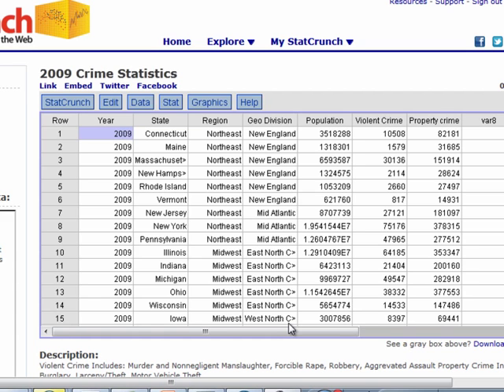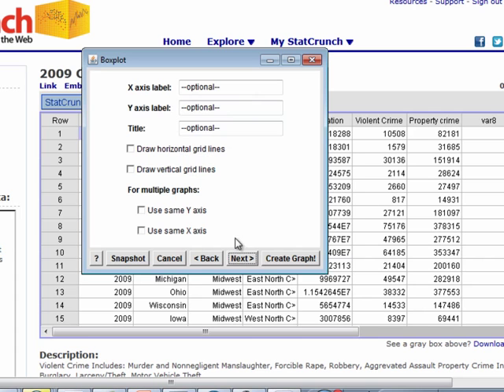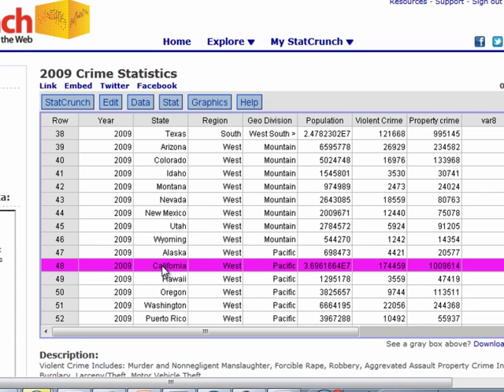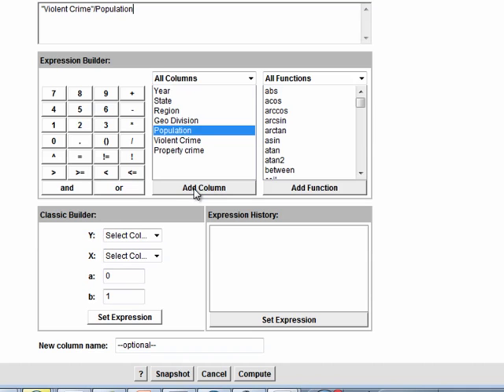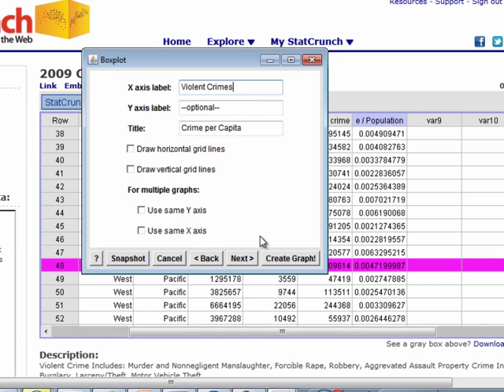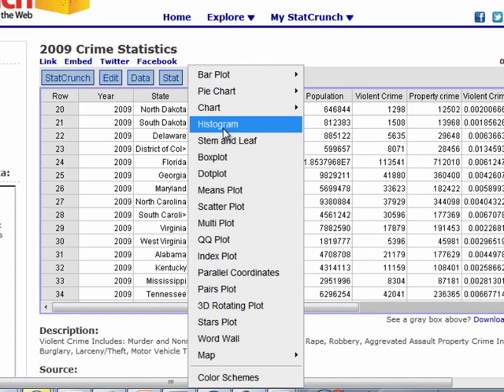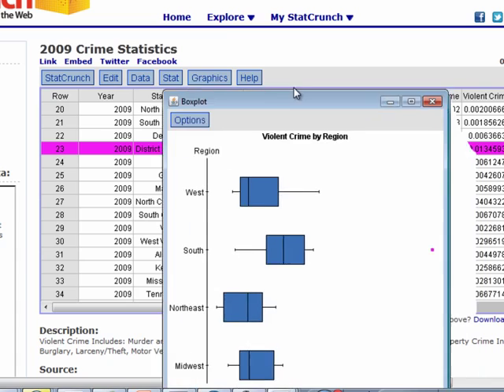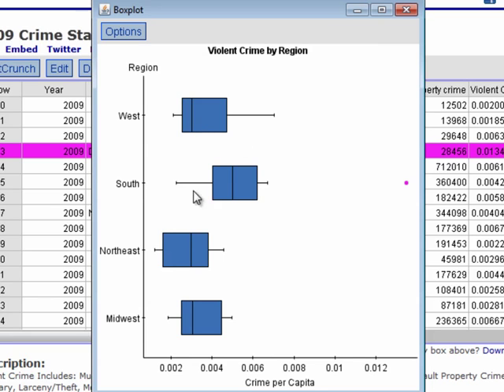Draw a Boxplot Using StatCrunch